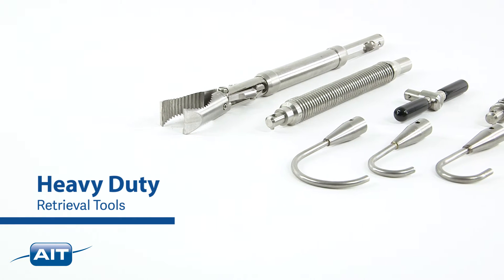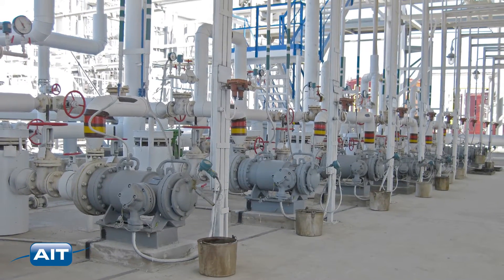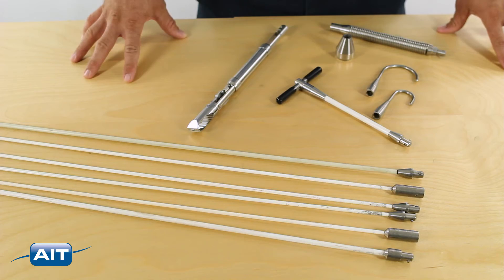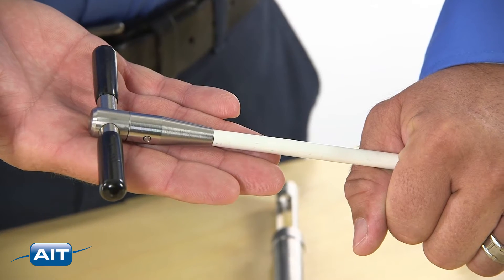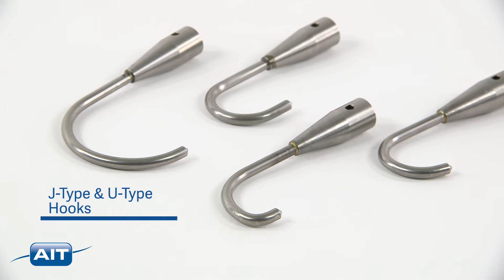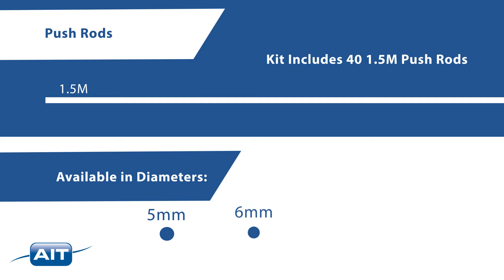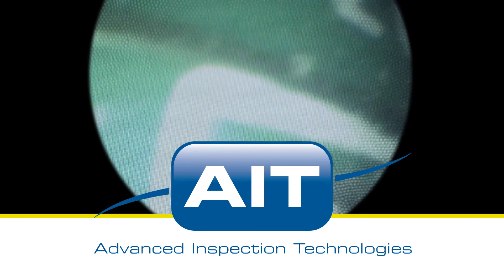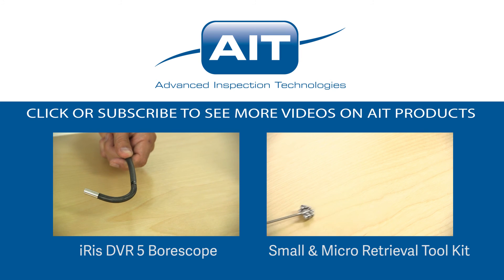Heavy Duty Industrial Retrieval Tools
AIT’s heavy-duty retrieval tools are perfect for removing foreign objects and debris from deep inside your industrial system. A perfect addition to a remote visual inspection program at fossil and nuclear power plants, petrochemical facilities, pharmaceutical plants and any industrial environment where the smallest foreign object can have big consequences.

Typically used in conjunction with your video borescope or push camera, the heavy-duty retrieval kit includes everything you need to remove foreign debris and objects so you can return your plant back to operation as quickly as possible.

To use the retrieval kit, just assemble the push poles to the retrieval tool that will best grasp the debris.

Choose the number of retrieval poles based on the desired length, each is approximately 5 feet. For more flexibility choose the thinner poles

Connect the poles and tools using the quick connect fittings

The flexible spring helps going around bends, the directional poles help to direct the tool into a specific area.

The T handle helps to rotate and position the retrieval tool.

Use a borescope or push camera to visually direct the retrieval tools to the foreign material.

The Heavy Duty Retrieval kit includes:
A Motorized Grasper,
Large and Small Diameter Magnet,
Large and Small Diameter Snare,
Four Unique Hooks: J Type, U Type Small, U Type Long, and U Type Large,
A Flexible Spring Coupling,
Adjustable Knuckle Joint,
Two Short Directional Fiberglass Push Rods,
And The Retrieval Tool T-Handle.
The kit also includes forty 1.5 meter Flexible Fiberglass Push Rods with 5, 6, 8 and 9 millimeter diameters
As well as Push Pole Storage, Transport Case, and Retrieval Tool Kit Hard Case